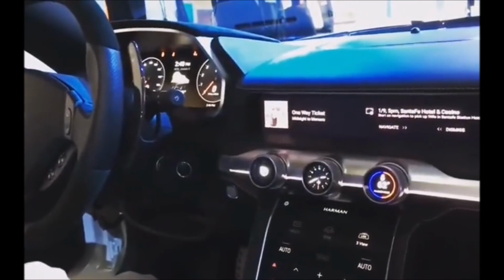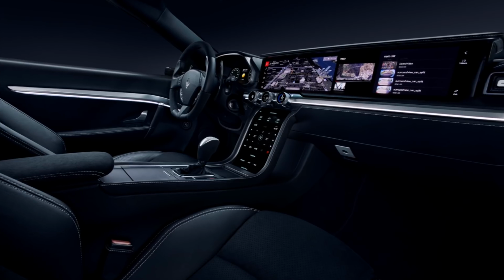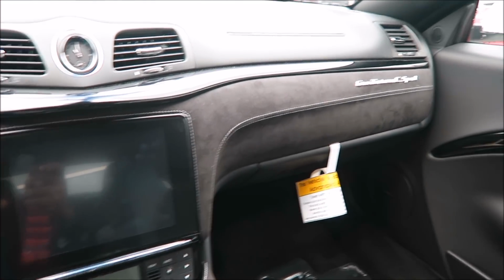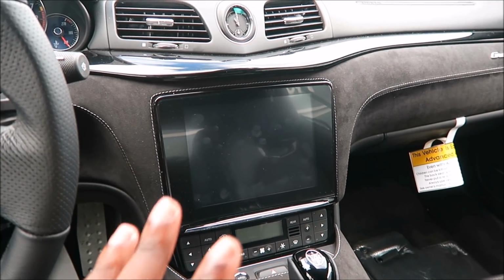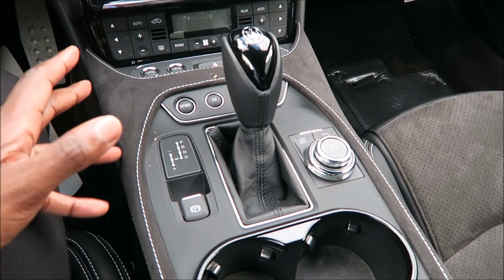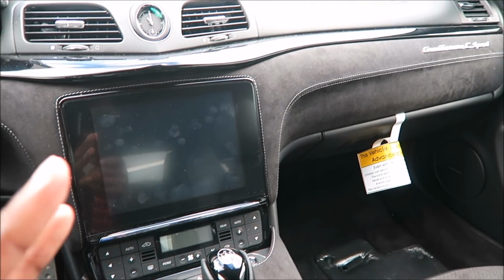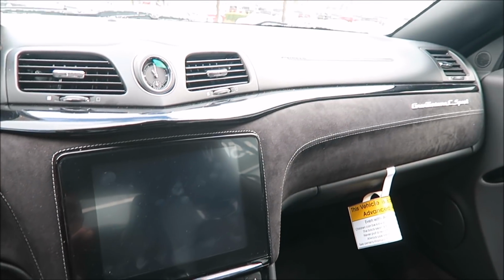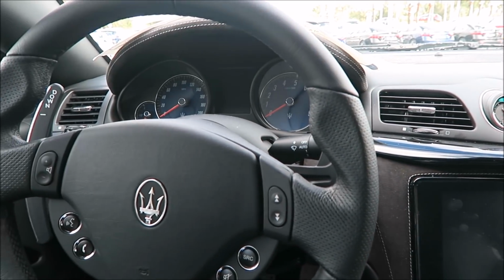Is This Video Of The 2019 Maserati GT?! (Maserati Minute)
'Mr_Maserati' on Instagram tagged me this video of the new GT?